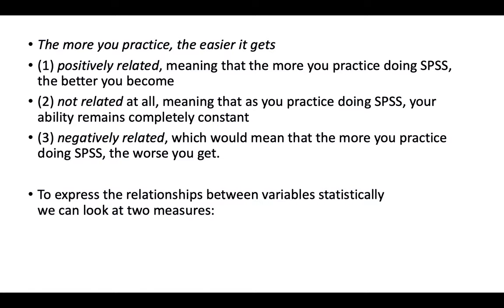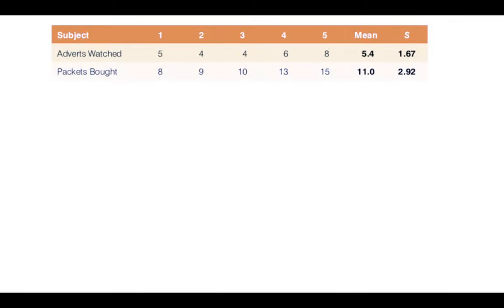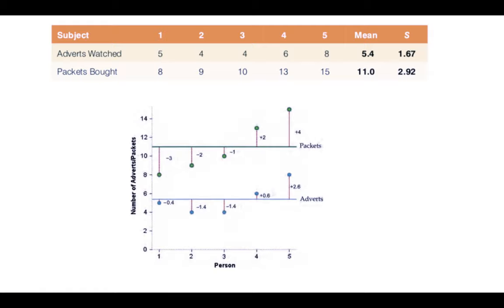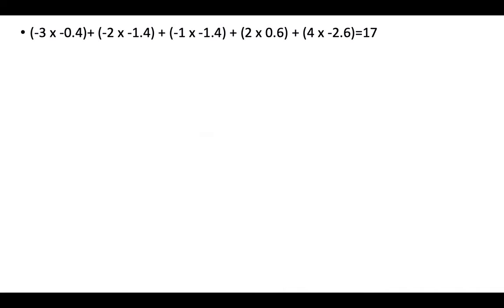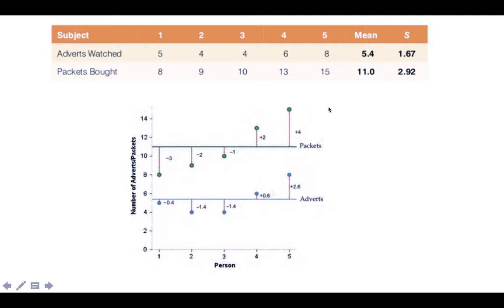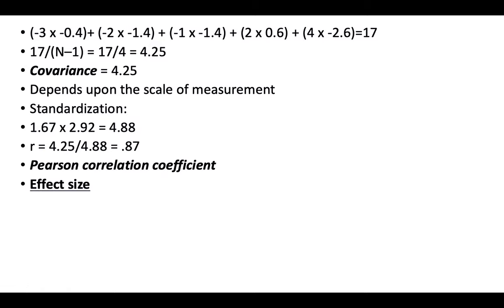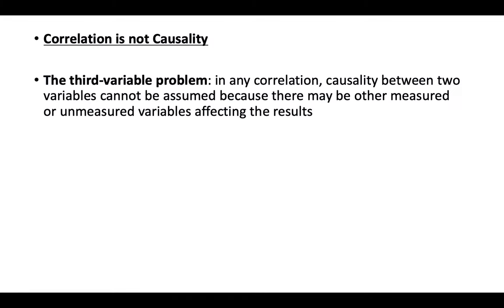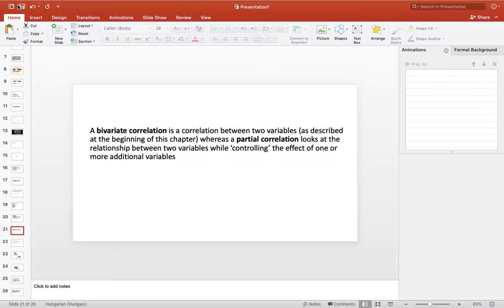Correlation SPSS8 Part1